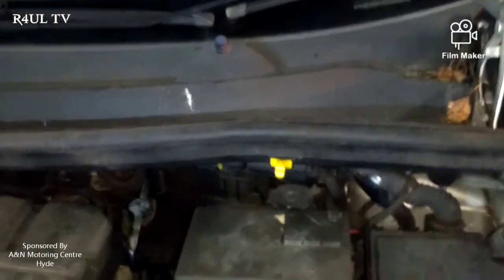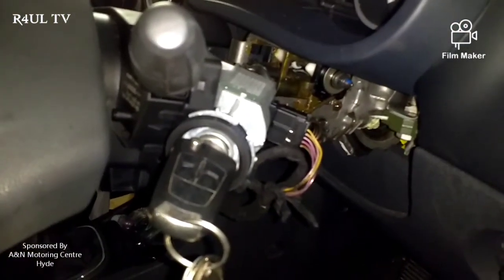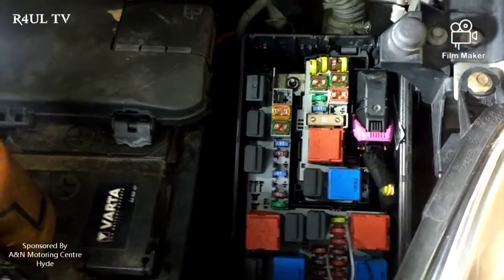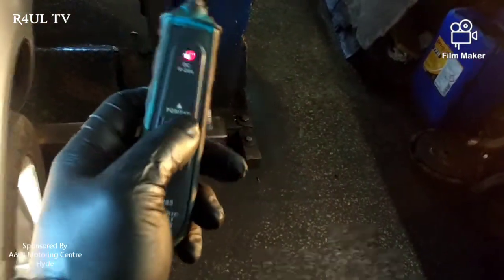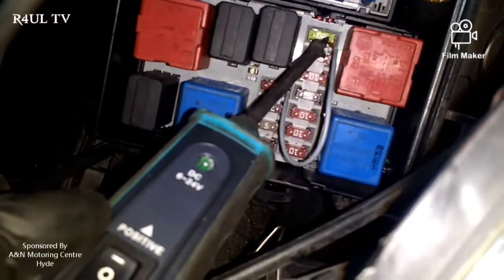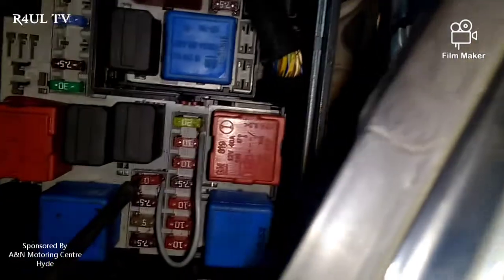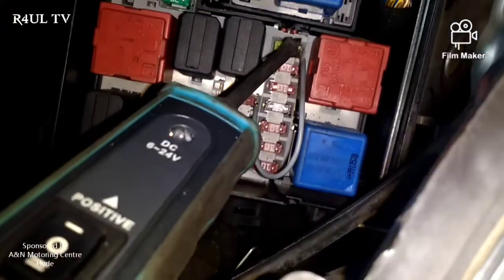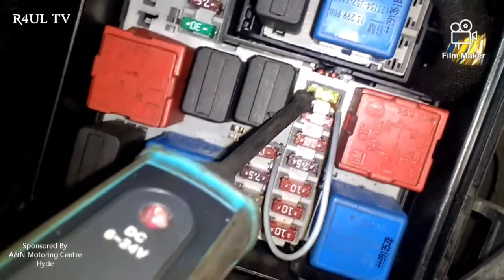Vauxhall Corsa d 2009 1.3 diesel Hidden Problem Engine will not crank/Turn over, How to Fix Problem